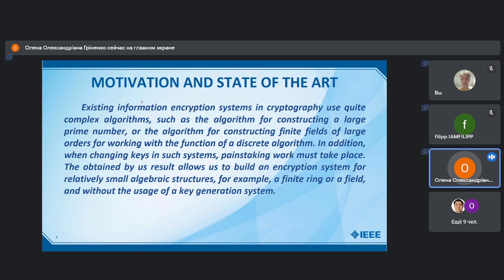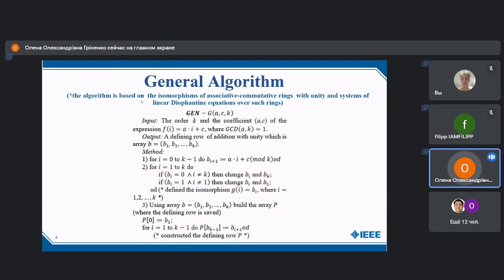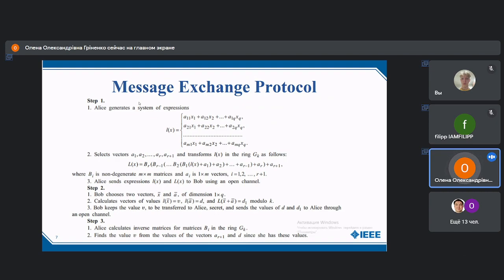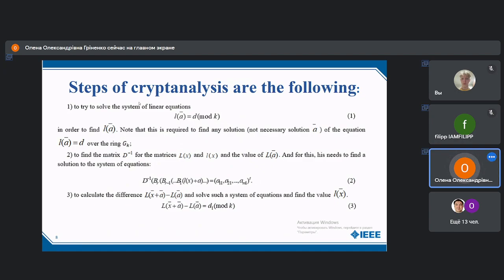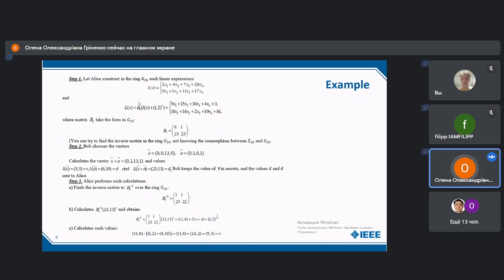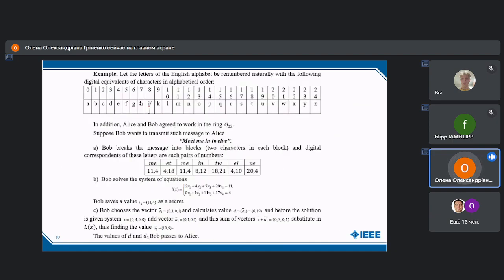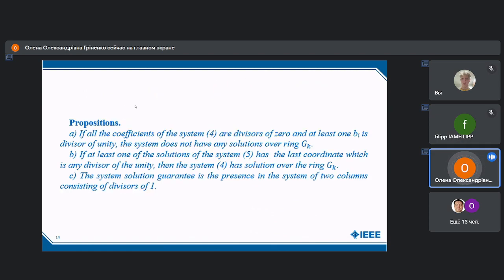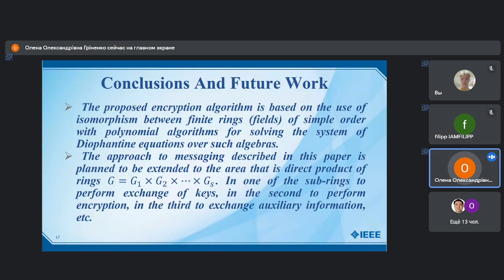DESSERT'2022 Conference. S2.2. A Symmetric System for Exchange Information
12th International IEEE Conference Dependable Systems, Services and Technologies DESSERT'2022, 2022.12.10

S2.2: AI trustworthiness and security

A Symmetric System for Exchange Information on the Base of Surjective Isomorphism of Rings